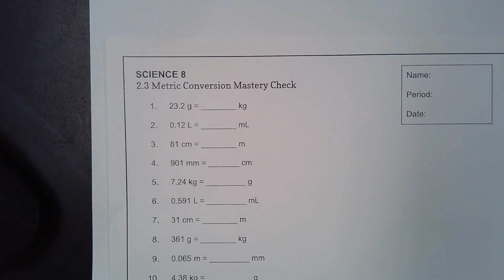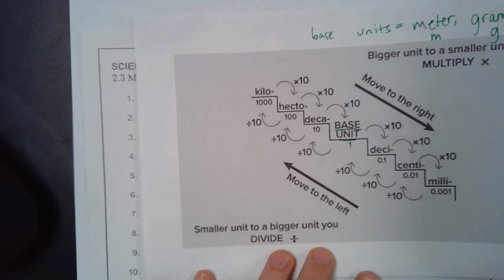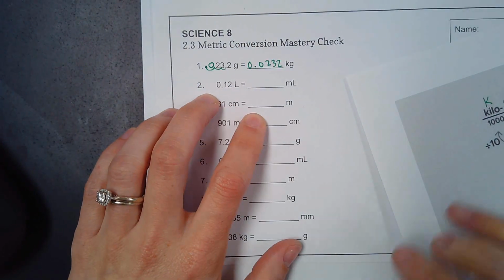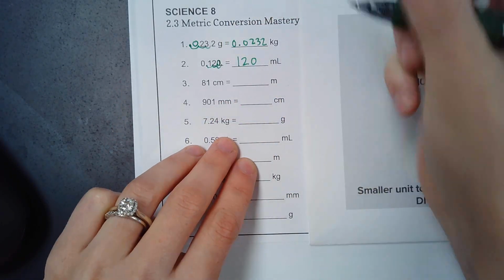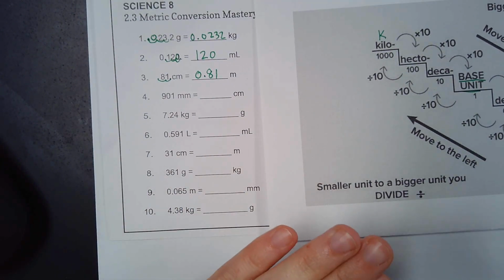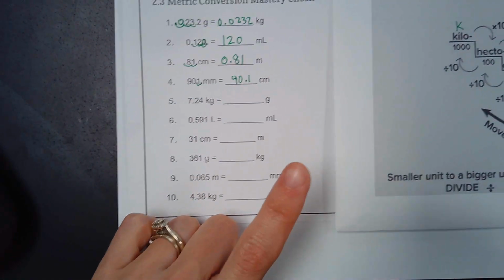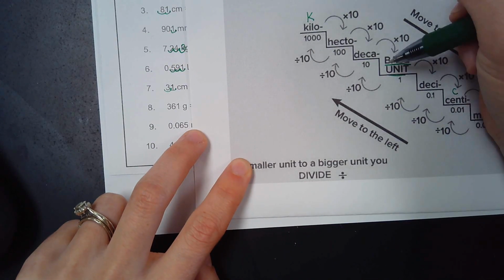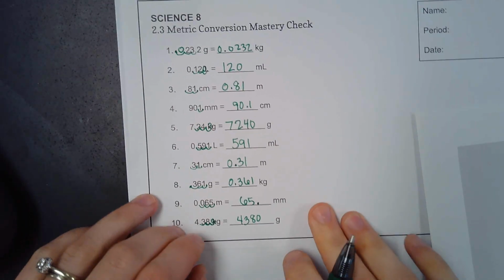2.3 Metric Conversion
8th Grade science lesson about metric conversion